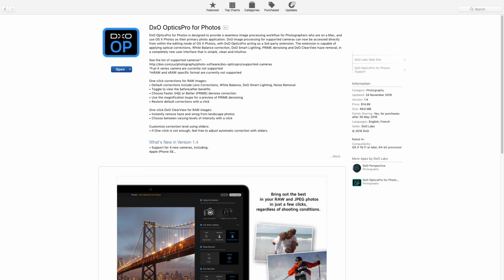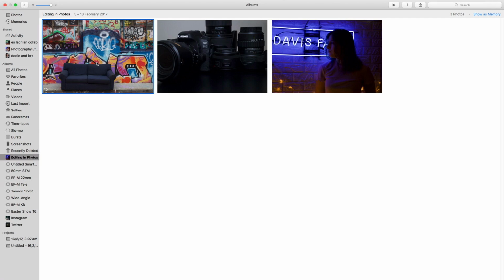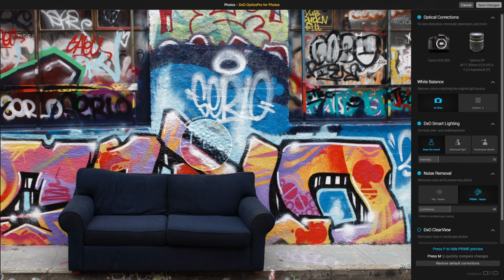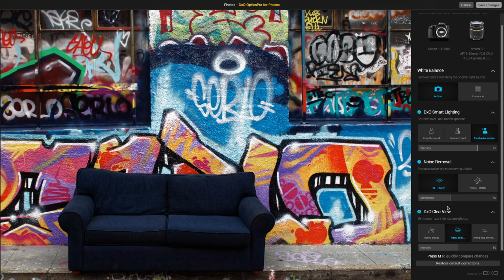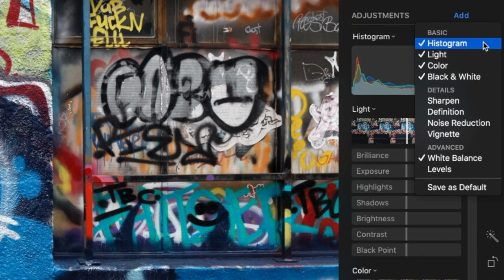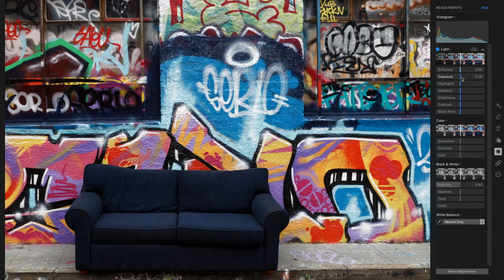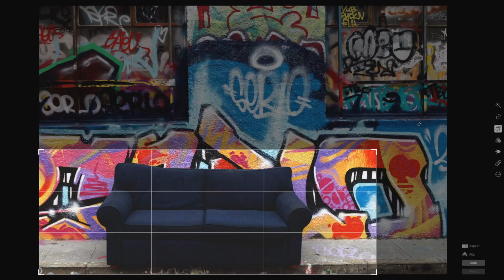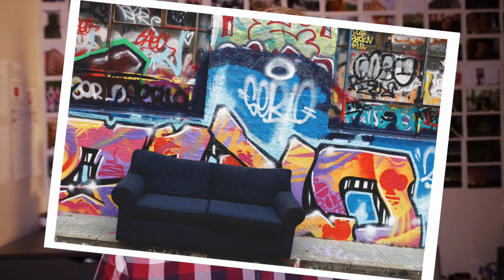EDIT PHOTOS ON A MAC (feat. DxO OpticsPro & Pixelmator)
Photos.app for the Mac is a good enough photo editor as it is, but with just two extensions you can take it from good to great! In this video, Lachlan takes you through using DxO OpticsPro for Photos & Pixelmator Retouch as part of the ultimate Mac photo editing solution!

I use a Canon 80D with a Tamron 17-50mm ƒ2.8, Tokina 11-16mm ƒ2.8, Tamron 70-200mm ƒ2.8, and Canon 50mm ƒ1.8 lenses.

~ What's that music in the background?

~ What do you do? Weren't you at university for awhile?
I officially completed my journalism degree at the University of New South Wales in December of 2016, and will graduate in June!

As for what I do now, I'm trying my hand at freelance media work while I look for a graduate position as a journalist.